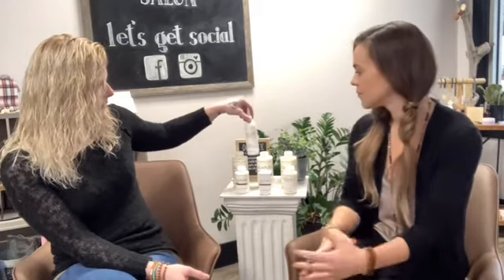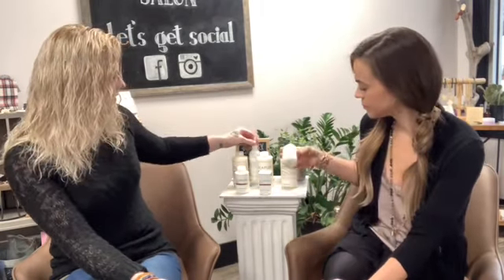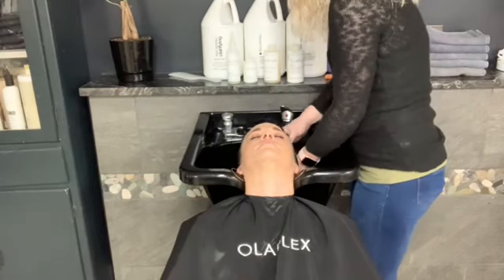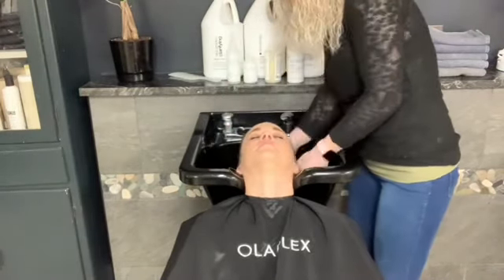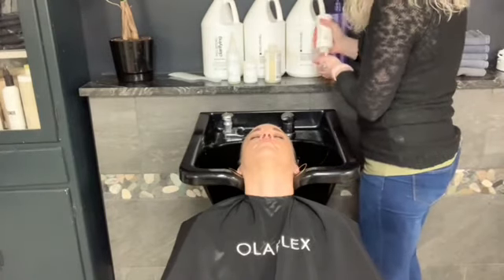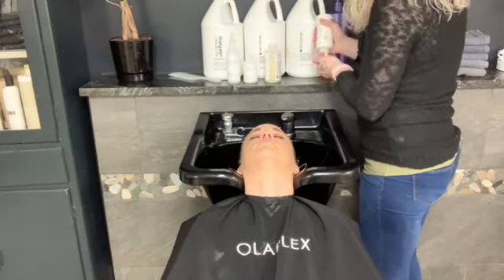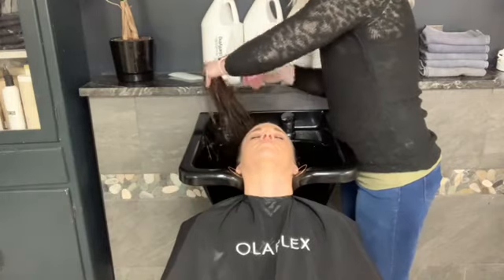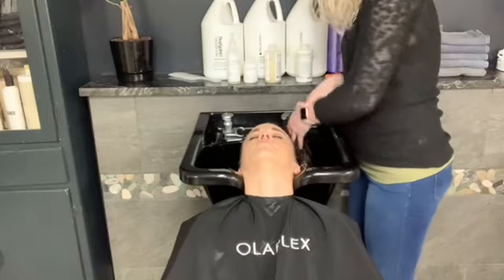All about Olaplex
Katie and Caitlyn from Wild Roots breaks down Olaplex!!

If you’re local, stop in! We’d love to help you rebuild those bonds!